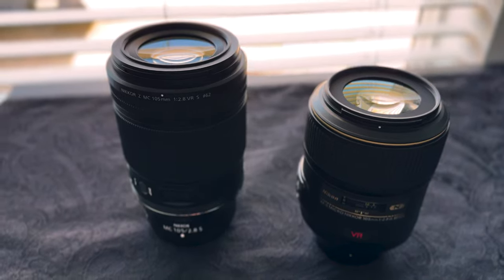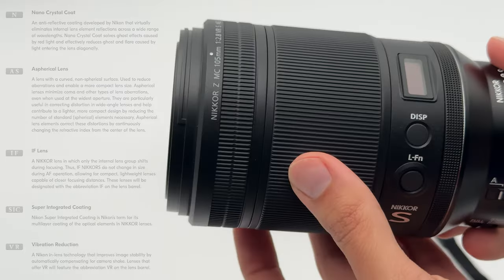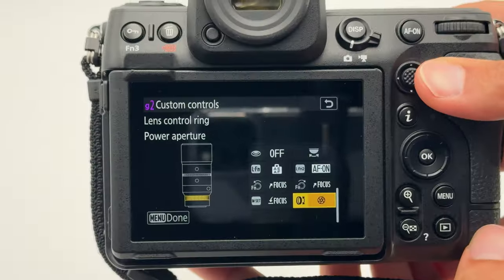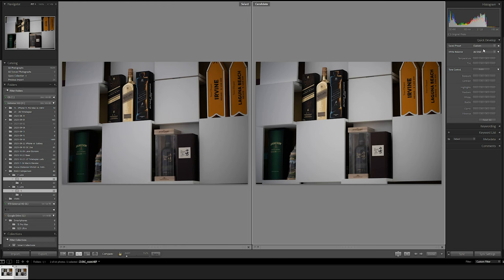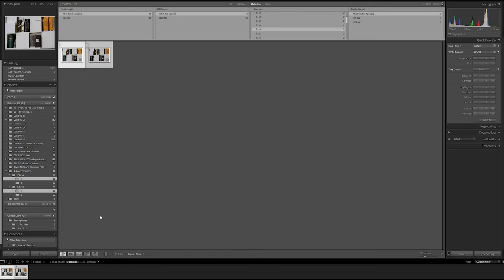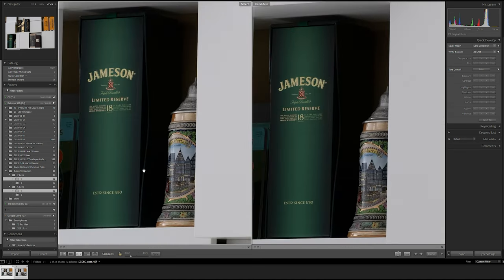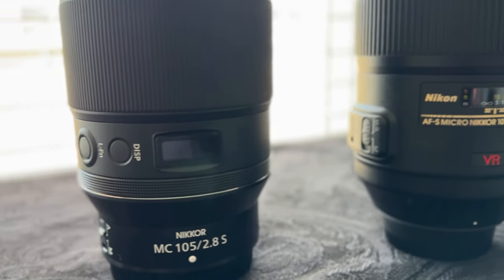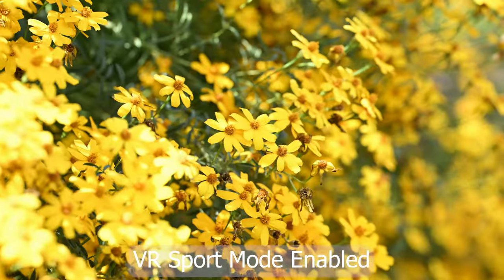Excellent Nikon Macro, Portrait, Landscape Lens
I review the NIKKOR Z MC 105mm f/2.8 VR S for Nikon Mirrorless Cameras.

NIKKOR Z MC 105mm f/2.8 VR S

NIKKOR Z MC 50mm f/2.8

62mm Close-up Filter Kit 4 Pieces(+1,+2,+4,+10) Macro Filter Accessory for Canon Nikon Sony Pentax Olympus Fuji

Nikon Z8

Nikon Z8 and Mount Adapter FTZ II

(2006) Nikon AF-S VR Micro-Nikkor 105mm f/2.8G IF-ED DXOMark Measurements

The Challenge of Depth of Field in Macro or Close-up Photography

0:00 - Intro
0:10 - Unboxing
0:23 - Nikkor Z Mirrorless Macro Lenses
0:42 - Macro 50mm vs. 105mm Demonstration
0:55 - Lens Weight, Build Quality
1:16 - Filter Thread
1:29 - Lens Features
2:08 - Image Quality
2:19 - Coparison to Nikon 105mm Macro Lens from 2006
7:00 - Vibration Reduction (VR)
7:27 - Me Talking About Lens Experience (Focus Limiter Switch)
8:03 - 1:1 Maginifcation and True Aperture
8:44 - Fast Shutter Speed & Increasing ISO
9:06 - Informative BH Photo Video Page Regarding Depth of Field in macro Photography
9:19 - Missing Focus, Manual Focus Compensation
9:39 - Conclusion